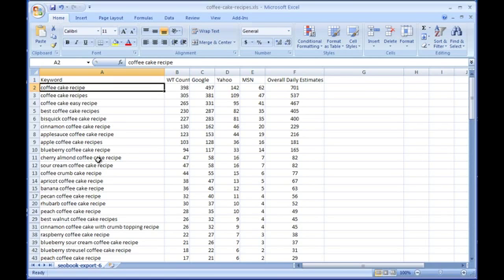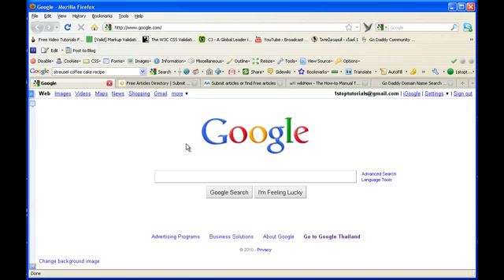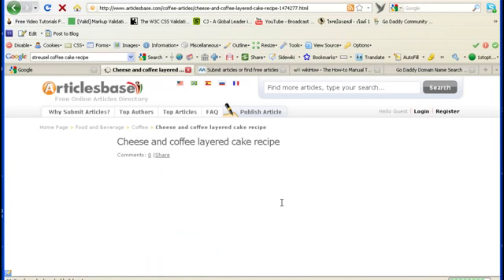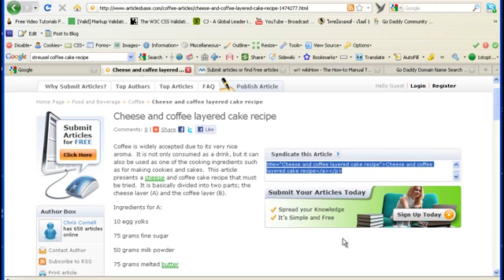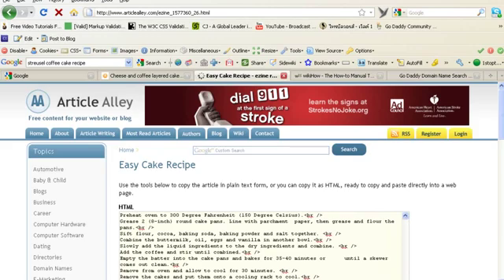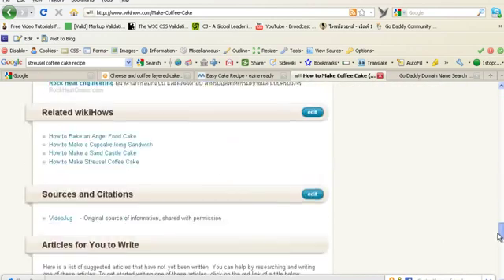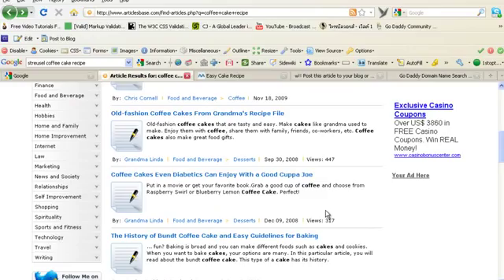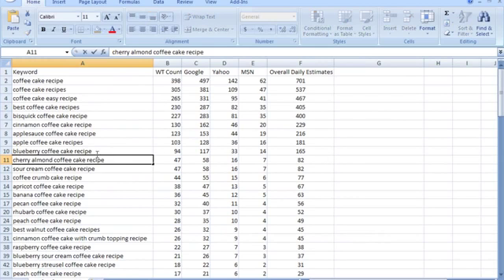Lesson8 Beginners SEO Tutorial Course Article Directory